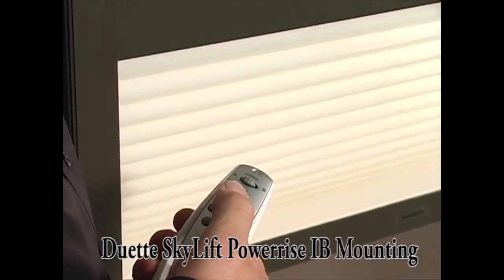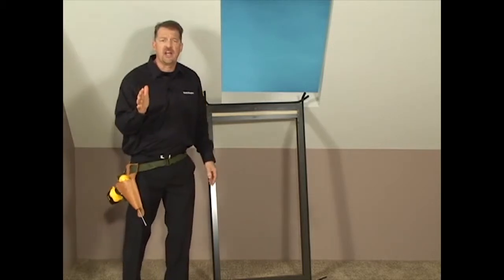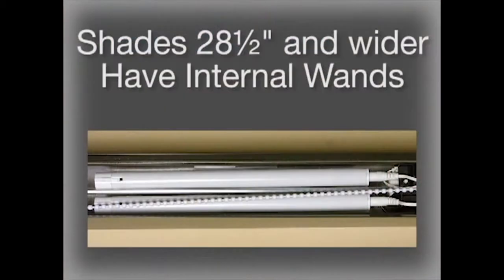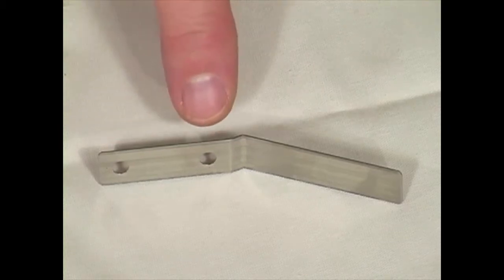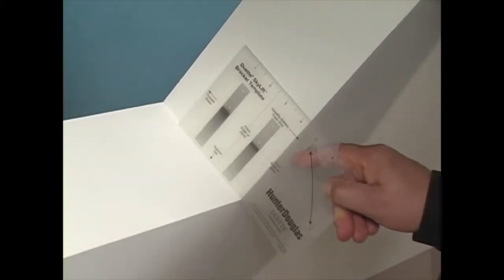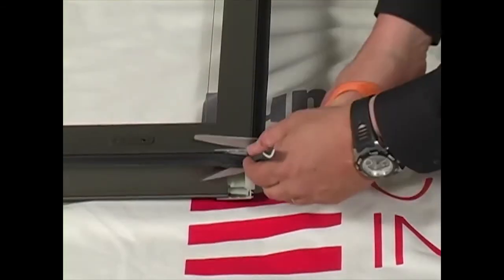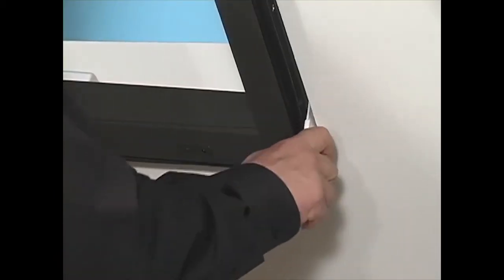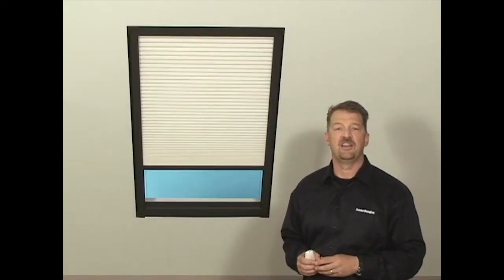Duette SkyLift Pwerrise IB Mounting